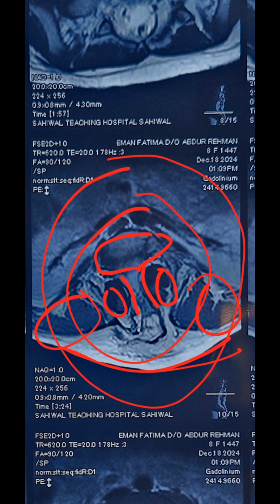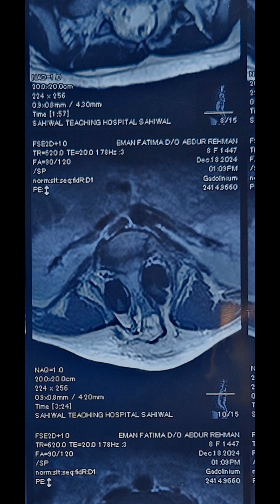Diastematomyelia Type 1| Swelling over the back with a duplicated spinal cord | spinal dysraphism